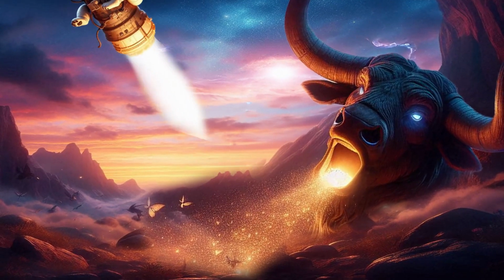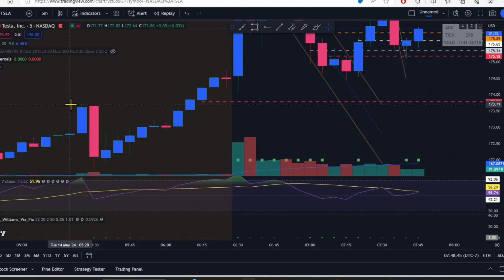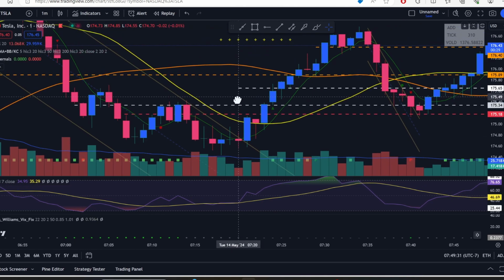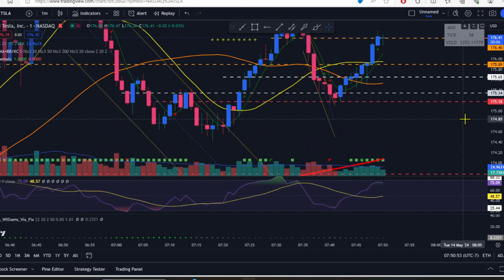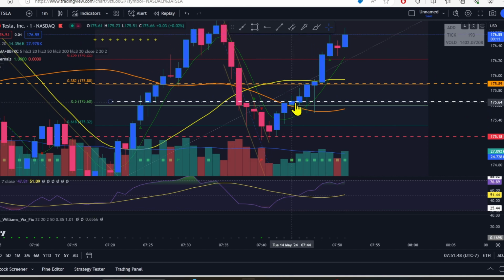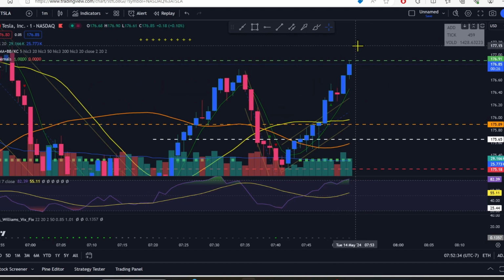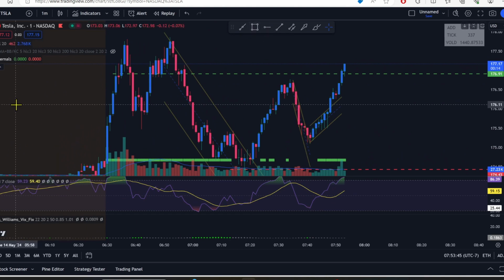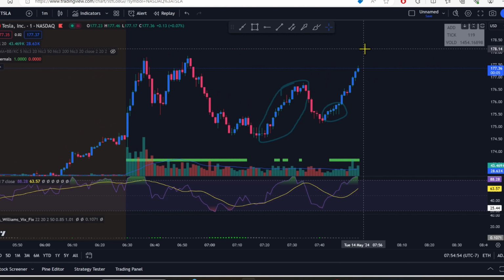TSLA $92 in Under 30 Min - May 14 A Day's Trade in the Cave